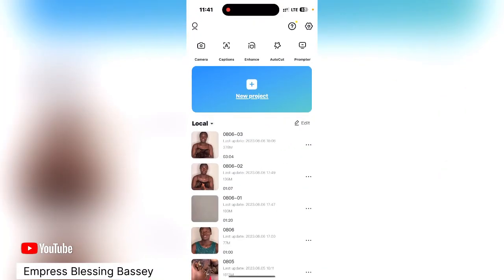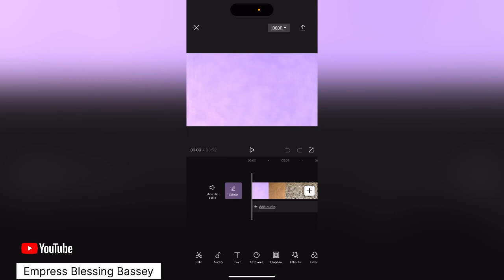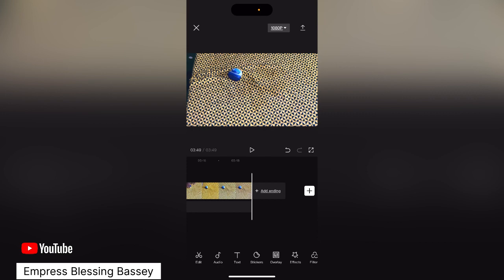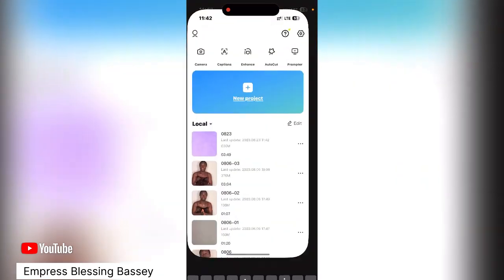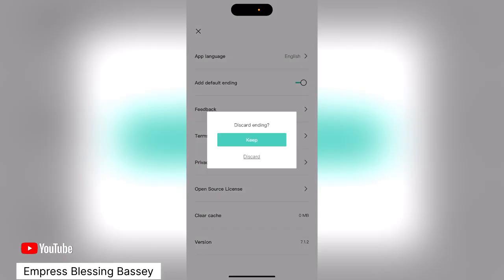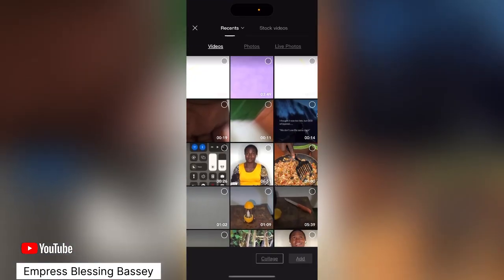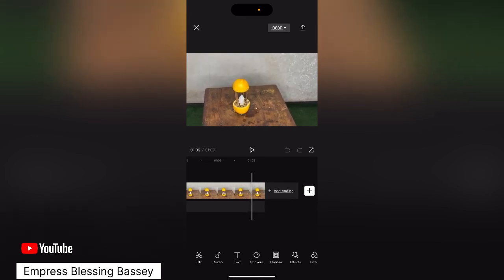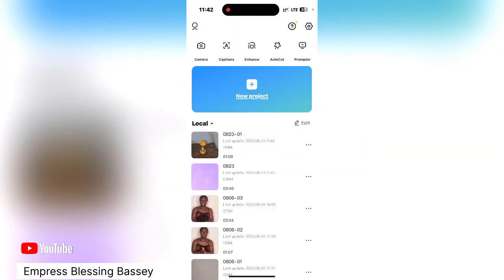How to permanently remove the Capcut watermark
Learn how to remove Capcut watermark from your videos.